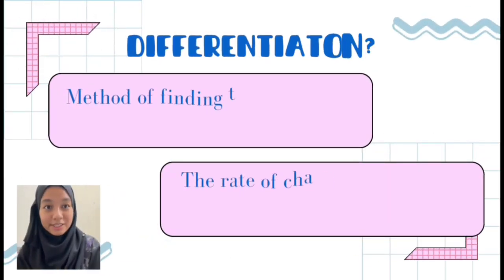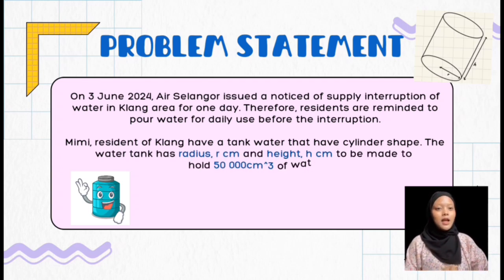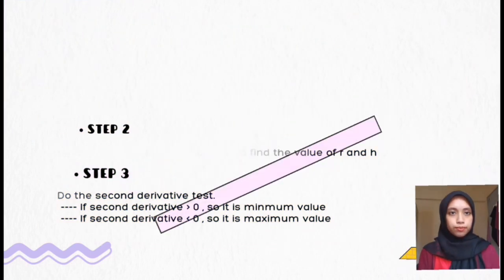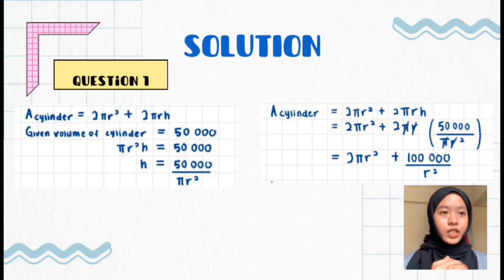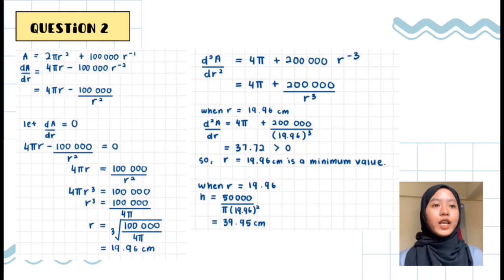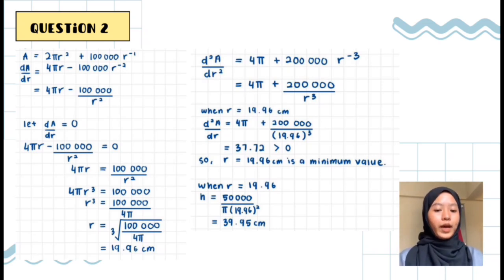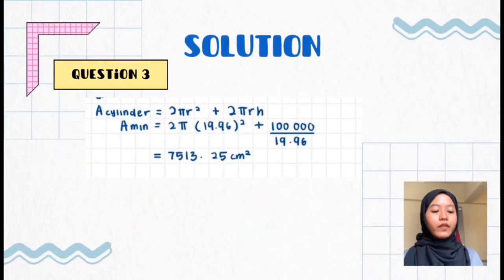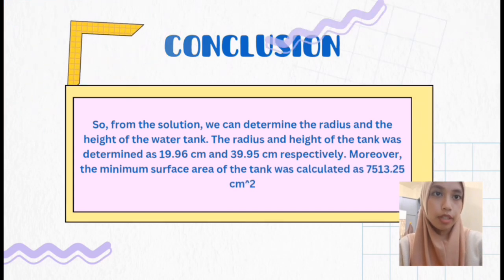MAT183 - DEFFERENTIATION! (study casee)